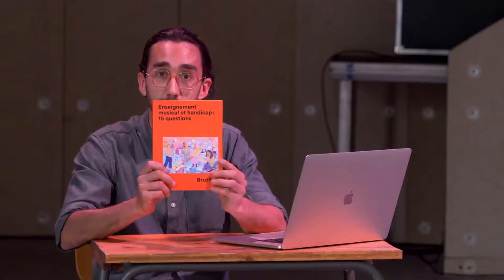Rencontres BrutPop - Jour 1 - 3/4 - "Comment fait-on ailleurs ?"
Les 3 et 4 juin 2021 à La Station - Gare des Mines, l’association BrutPop proposait, avec le soutien du Conseil départemental de la Seine-Saint-Denis et de la Gaîté Lyrique, deux jours de rencontres et d’ateliers sur le thème de la pédagogie musicale inclusive. Ces journées ont rassemblé une série d’actrices et d’acteurs et militant·es français·es, anglais·es et finlandais·es que BrutPop a interrogé dans le cadre du travail de recherche pour la rédaction de l'enquête « Enseignement musical et handicap : 15 questions », paru lors des Rencontres BrutPop et disponible

🔸 Jour 1🔸  : Quatre tables rondes rassemblant dix pédagogues, actrices et acteurs de l’inclusion interviewé·es dans le cadre de la recherche menée par BrutPop.

🔸 Table ronde 3/4 🔸 : Comment fait-on ailleurs ? Les exemples du Royaume-Uni et de la Finlande.
Deux pays aux traditions musicales fortes portent des modèles pédagogiques aux antipodes et nourrissent, chacun à leur manière, la réflexion sur le réseau français des conservatoires.

Avec :
🔸  Markku Kaikkonen, directeur du Conservatoire expérimental et inclusif Resonaari à Helsinki, co-inventeur de la méthode de notation simplifiée FigureNotes.
🔸 John Kelly, musicien et militant pour les droits des artistes en situation de handicap, artiste en résidence chez Drake Music, Londres.
🔸 Douglas Noble, directeur du centre de réflexion Think22 de l’association Drake Music, Londres.